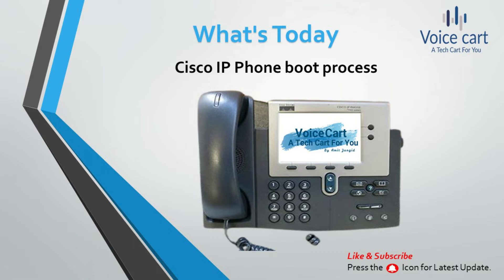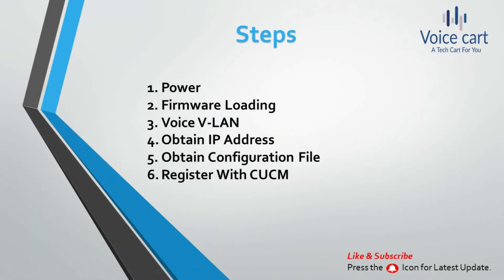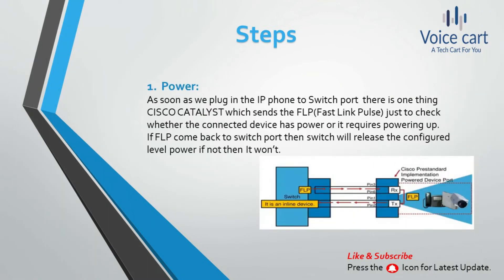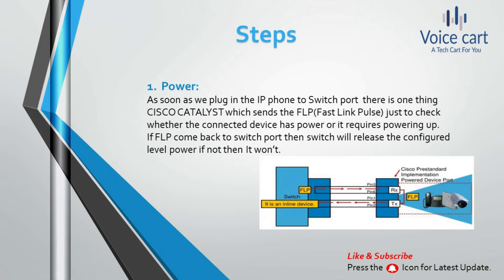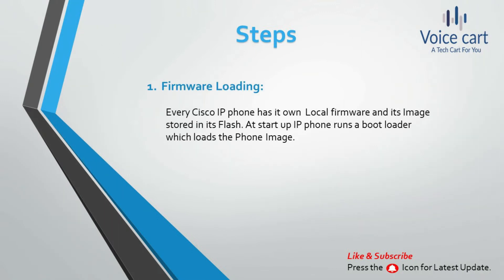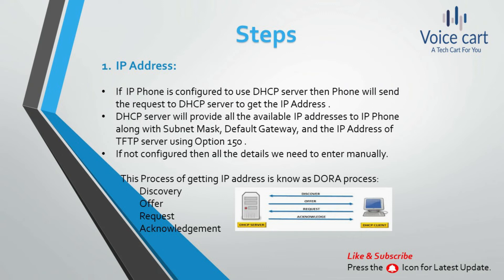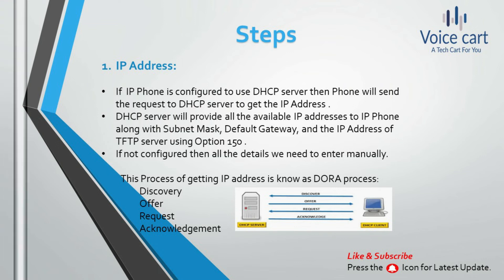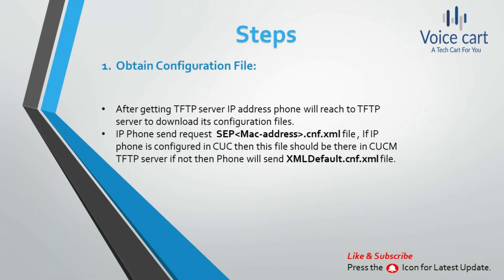Cisco IP Phone Boot Up Process | Voice Cart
Hi All,
This video i prepared about the steps which a Cisco IP phone follows (SCCP) to boot up and the key things which come in use while boot up process is in operation.
This is very important part of Cisco IPT or cisco Voice that how a Cisco IP phone Boot up.